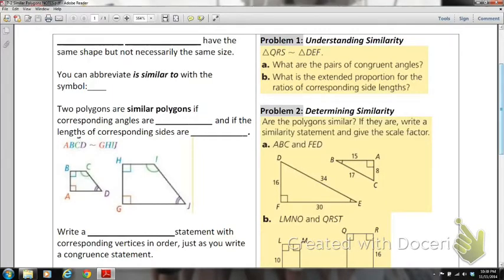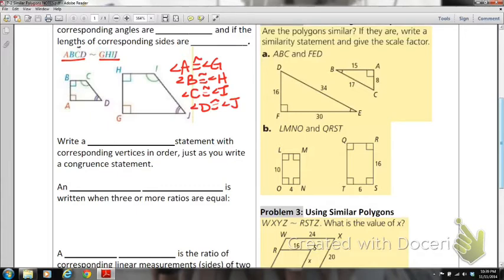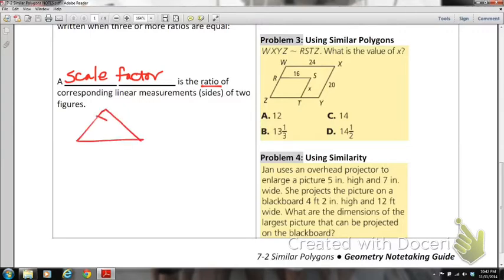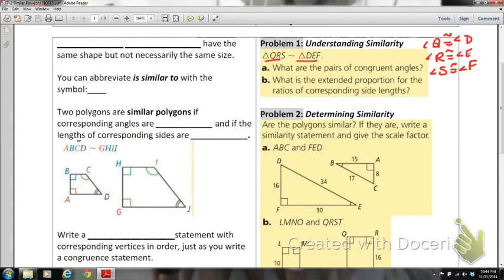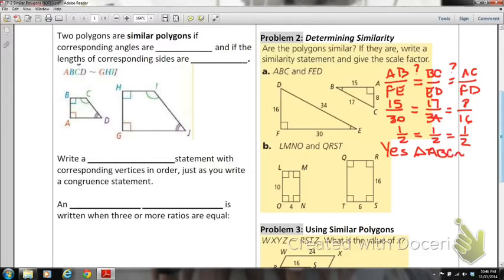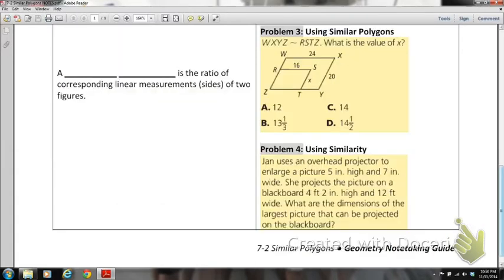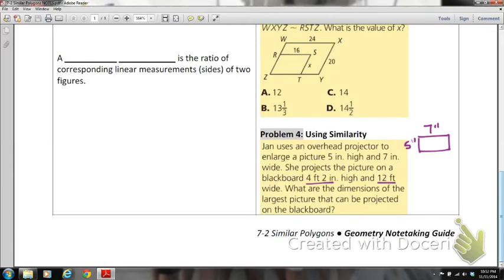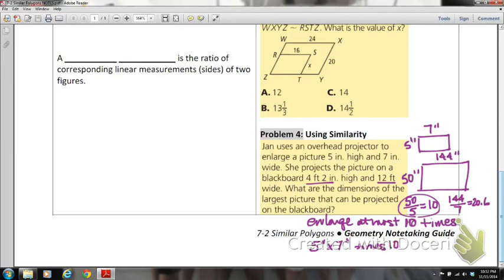MATHIS GEOM Lesson 7-2 Similar Polygons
Geometry Lesson 7-2 Similar Polygons